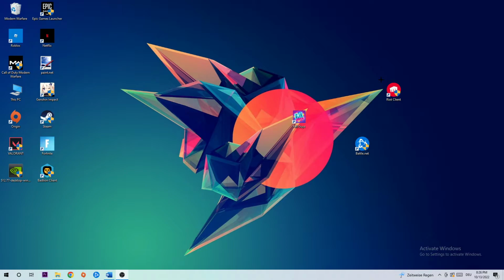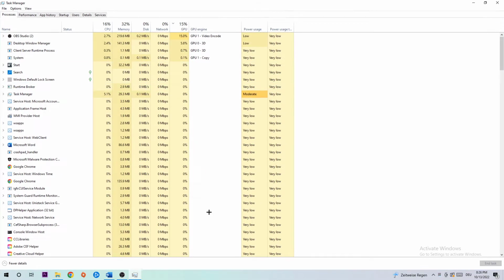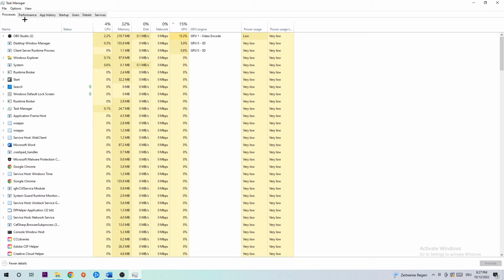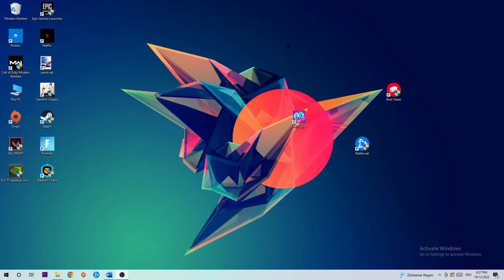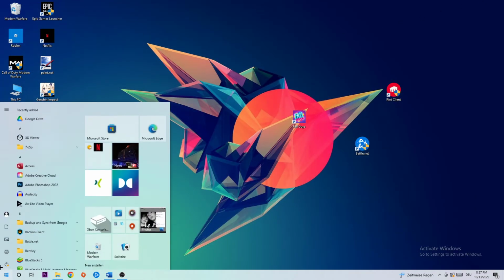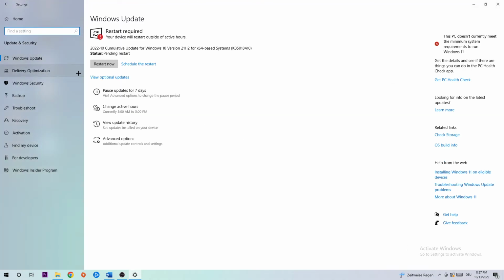For Honor – How to Fix Crashing, Lagging, Freezing – Complete Tutorial 2022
how to fix For Honor crashing,
how to fix For Honor crashing on pc,
how to fix For Honor crashing on ps4,
For Honor crashing,
For Honor crashing pc,
For Honor crashing mid game,
For Honor crashing fix,
For Honor crashing 2022,
overwatch keeps crashing,
For Honor crash fix,
how to fix For Honor freezing,
how to fix For Honor freezing pc,
For Honor freeze,
For Honor freezing pc,
For Honor freezing fix,
For Honor freezing,
For Honor lagging,
For Honor lag,
For Honor lag fix,
how to fix For Honor lagging,
how to fix For Honor lagging pc,